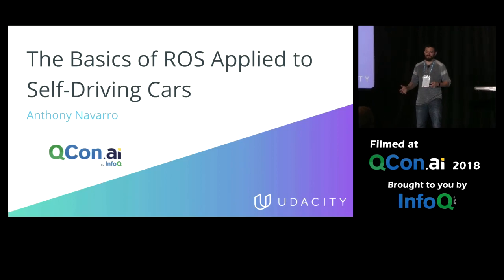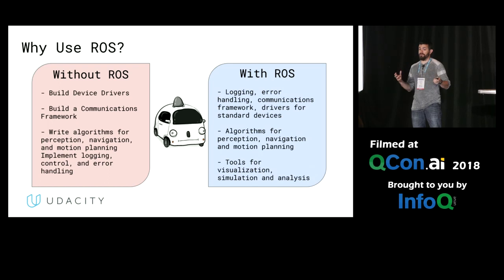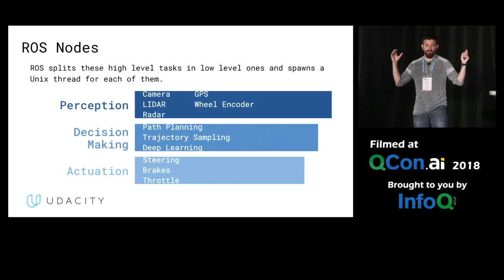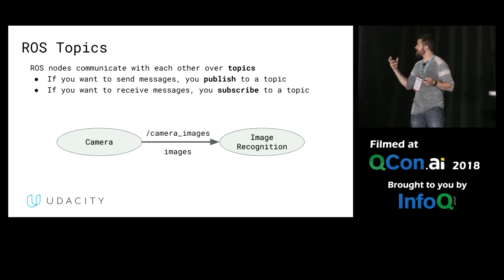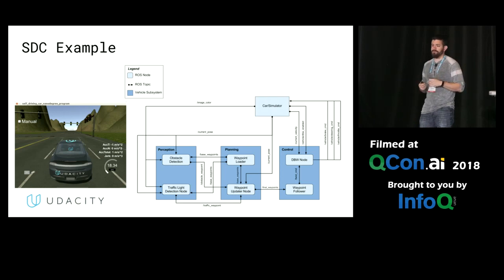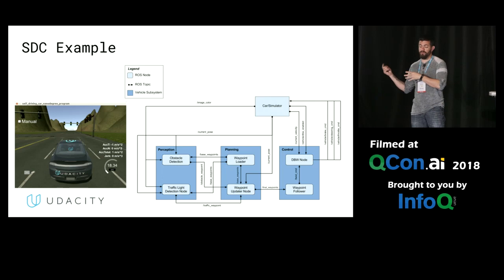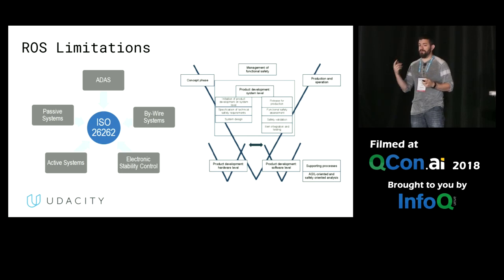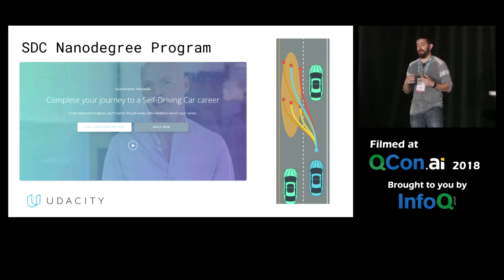The Basics of ROS Applied to Self-Driving Cars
Anthony Navarro covers a brief overview of the ROS (Robot Operating System) architecture and how we would begin using it on our self-driving car project.

ROS is a framework used for robotics around the world. With the emergence of self-driving cars, many companies have helped moved ROS from an academic tool to a core component in the development of their autonomous vehicles.

Anthony Navarro currently works as a Product Lead for Udacity leading their Self-Driving Car and Robotics Nanodegree programs in Mountain View, California.